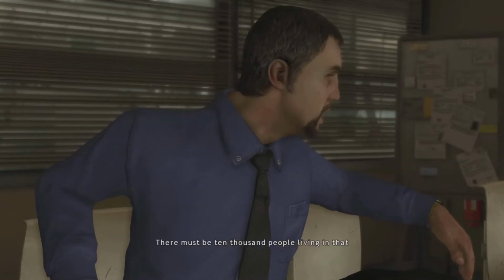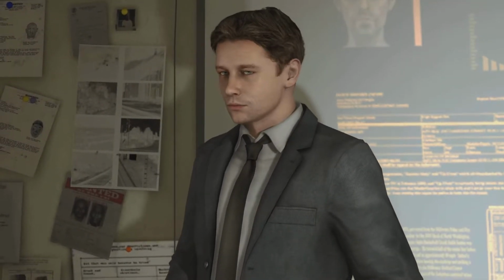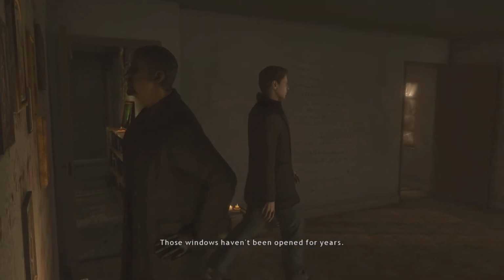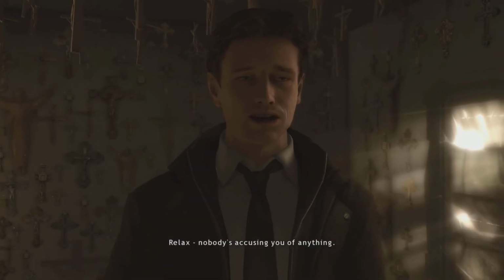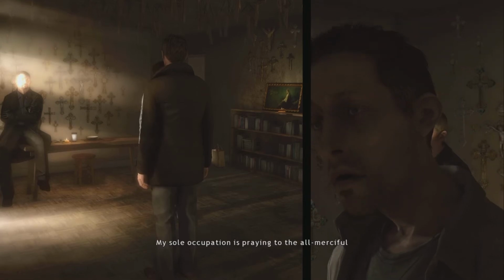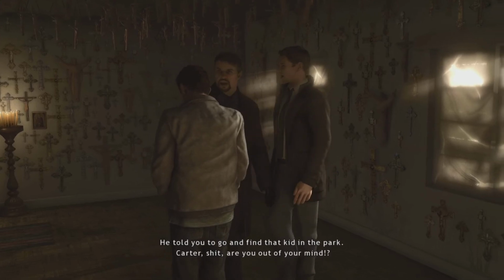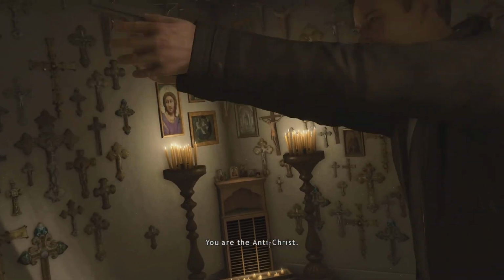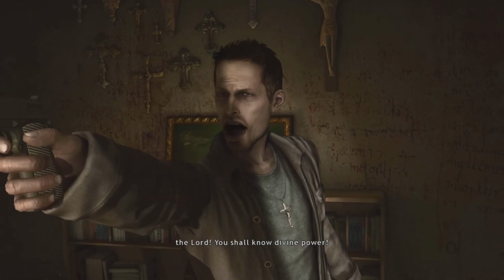HEAVY RAIN KICK OFF MEETING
Heavy Rain was included in the book 1001 Video Games You Must Play Before You Die.[59] Out of a focus group of seventy, it was determined that none had assessed who the killer was before the game revealed it.[30]

David Ellis of 1UP.com praised the quality and detail of the sets as "spectacular", noting that the world felt "lived-in and genuine"; the characters were said to have a similar "gritty realness". Ellis' view was that the game relayed an emotional subtlety that "very few games have ever succeeded at", and that knowing the characters bore potentially fatal outcomes added "a stressful layer" to an otherwise tense experience.[9] Edge staff complimented Heavy Rain on its unmatched "compulsive pull", writing that the "gruesome curiosity" of the challenges was reminiscent to that of the Saw franchise. The realism, "aptly conjured" with quality lighting, and "filmic cliché", only considered effective for its sparse use, were observed as treading a "fine line".[7] Eurogamer's Tom Bramwell saw the writing as full of "compassion and bravery" and commented that it was a game "where pulling the trigger makes you really feel something".[55][60] Joe Juba at Game Informer commended the "astounding detail" and computer facial animation of the characters. Juba enjoyed the "moody musical score" as well as the voice actors, some of whom he called "exceptional". Declaring the game a "masterpiece", he also praised the storytelling and character development for demonstrating the "untapped potential" of interactive entertainment. The controls were lauded for contributing to the more poignant scenes.[56] Lark Anderson, writing for GameSpot, termed Heavy Rain an "absorbing experience" that showed, in meticulous fashion, the characters' tension, urgency, surprise, and tragedy. Like Juba, he liked how the controls lent themselves to developing the emotional states of the characters. The story, Anderson felt, was its greatest strength, complemented by "outstanding" visual design and "hyperrealistic" character models. The orchestral score and "mostly great voice acting" were also subject to approval.[10] Anthony Gallegos from GameSpy stated that Heavy Rain had produced "the most intense emotional experience I've had with a controller in my hand". Gallegos said the quick time events were of intuitive value and gave credit to Quantic Dream for making "incredible-looking character models".[57] Chris Roper of IGN found the control mechanics praiseworthy, citing the choice and influence of the button prompts as a "key element" to how it distinguished itself from other games. He admired the main characters for being well developed, interesting, and integral to the story. The script was dubbed "easily amongst the best" among games.[58][61][62]

Conversely, Ellis thought the "cumbersome" control scheme was the least appealing aspect,[9] a complaint repeated by Edge staff, who also found the scene structure to be confusing.[7] Bramwell mentioned that the writing occasionally lacked "poetry or restraint", noticing a trend of clichés in the dialogue as well as broken English from the voice actors.[55][60] In agreement with Edge staff and Bramwell, Juba indicated plot holes within the story and poorly articulated voice acting.[56] Anderson concurred, accusing the narrative inconsistencies of reducing the immersion. The control system was perceived as "clumsy and imprecise".[10] Despite the realistic character models, Gallegos acknowledged a sense of unease evoked by the uncanny valley.[57] Roper disparaged the graphics of clothes, hands, and objects for not being as detailed as hoped, and followed in the view that non-American accents from American characters sounded "weird"